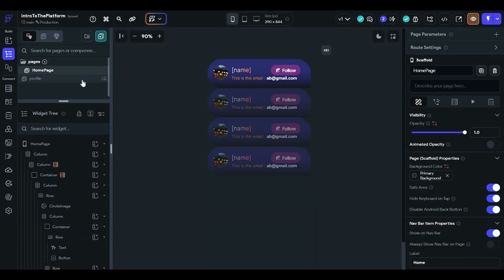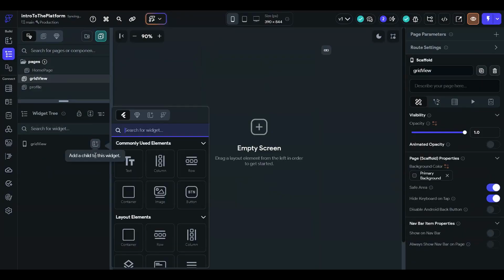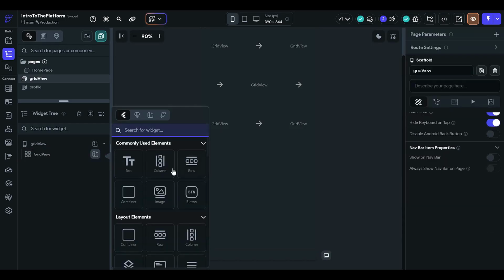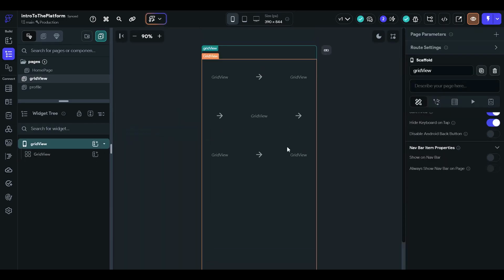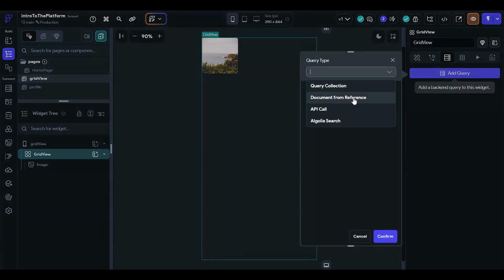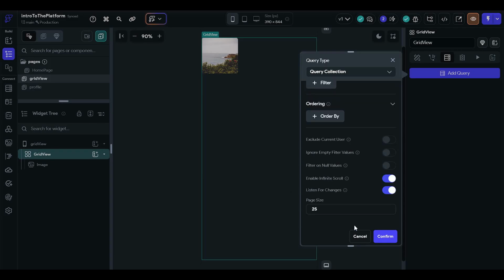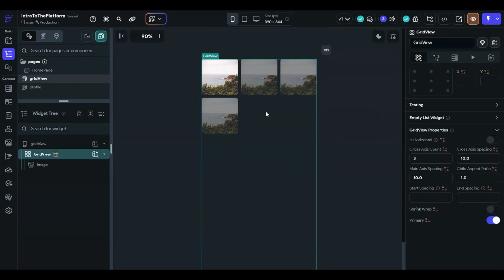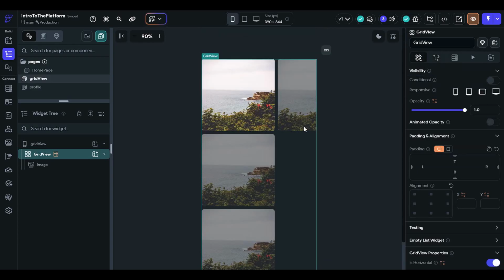How to Use GridView in FlutterFlow | Display Items in Grid Format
In this video, learn how to use the GridView widget in FlutterFlow to beautifully display items in a grid layout — perfect for photo galleries, product showcases, user profiles, and more.

📌 What you'll learn:

Setting up GridView in FlutterFlow

Binding GridView to Firestore or static data

Customizing number of columns and spacing

Use cases in e-commerce, social media, and portfolio apps

This layout is essential for visually rich apps. Start creating clean and organized interfaces with GridView today!